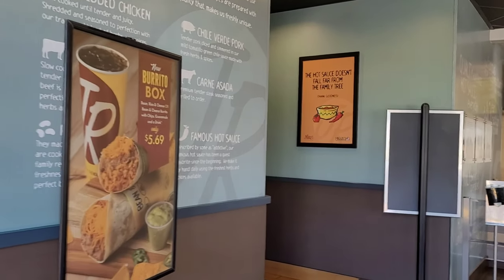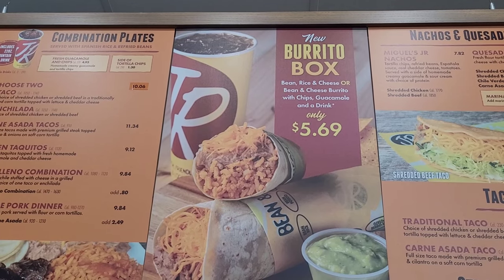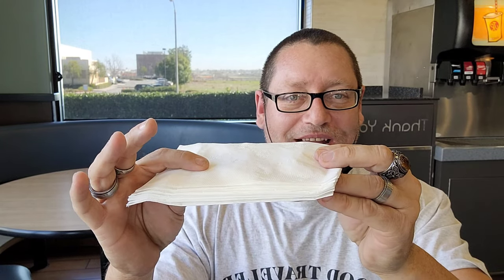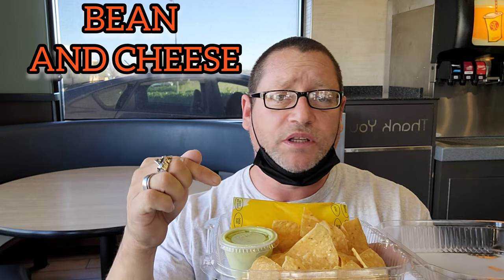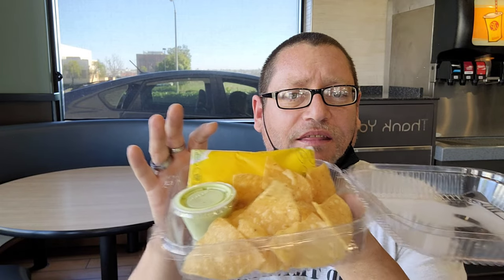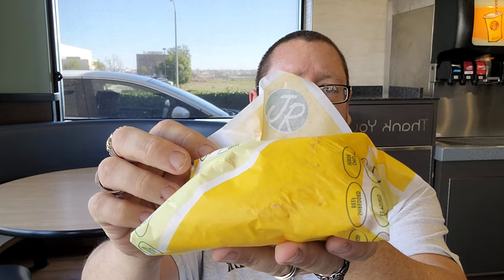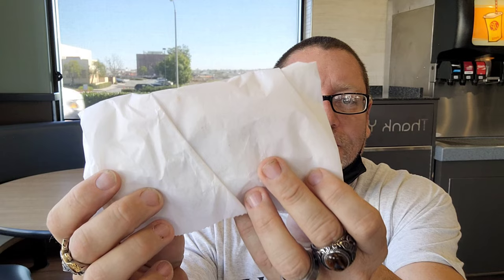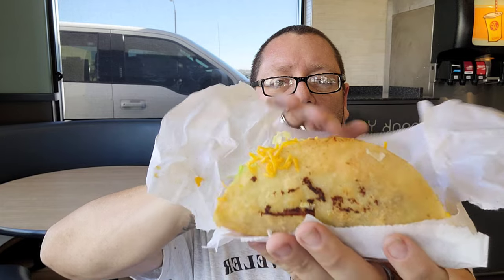Miguel Jr's / Best ever bean and cheese burrito. 🌯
honest review of Miguel Juniors bean and cheese burrito chips and guacamole and shredded beef taco